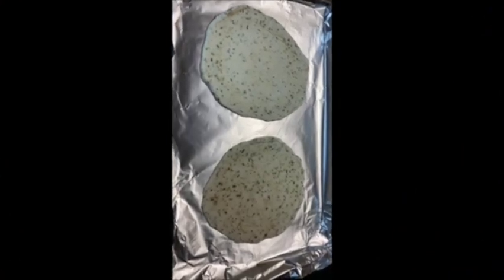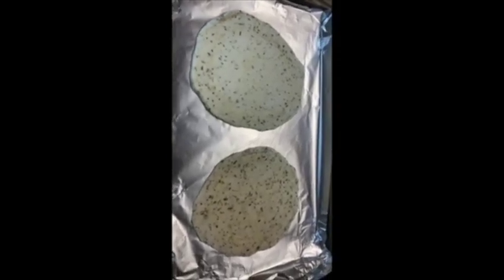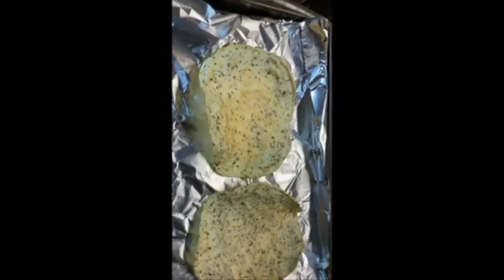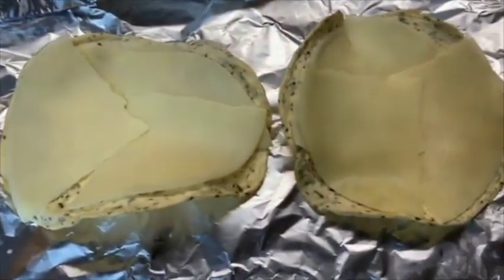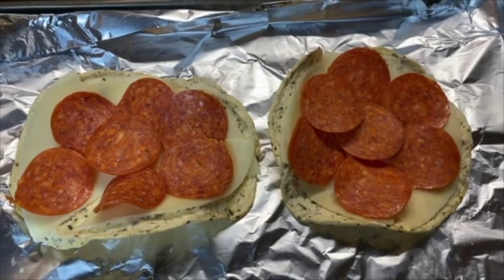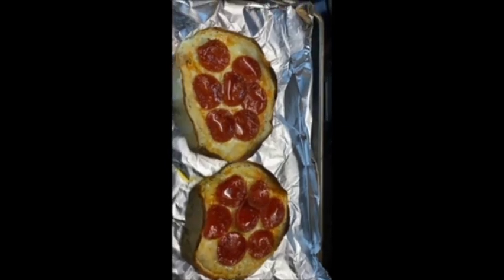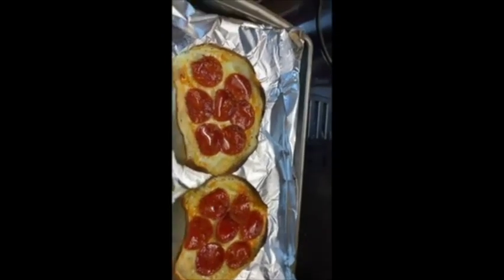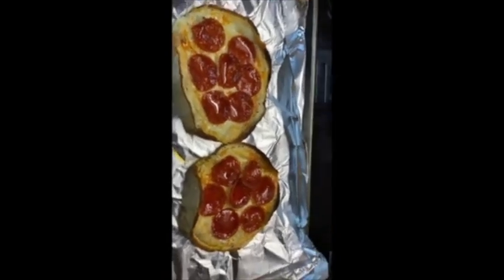Zero Carb Crust Pizza | Indulge in Deliciousness Without the Carbs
Savor the irresistible taste of pizza with zero carb crust! Discover a guilt-free way to enjoy your favorite flavors while maintaining your low-carb lifestyle.